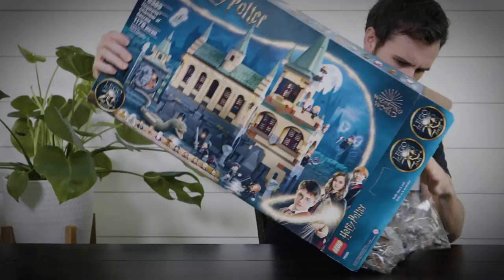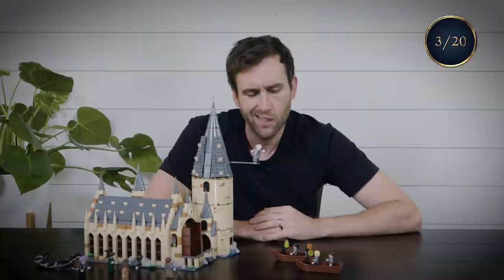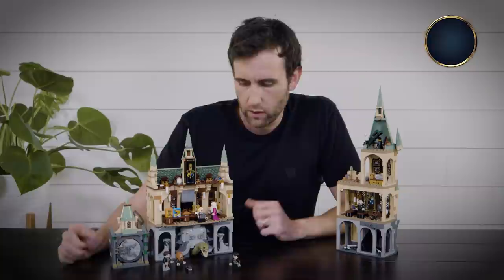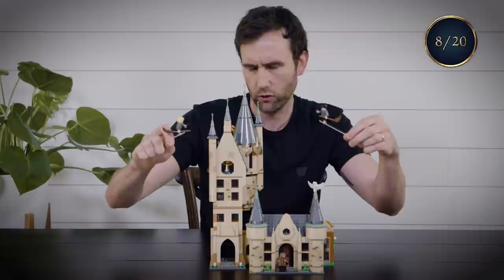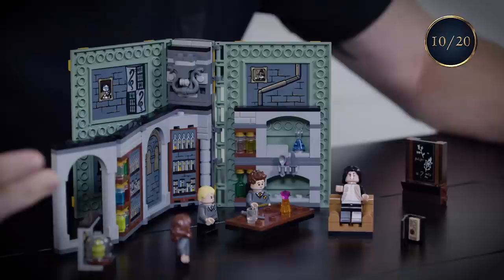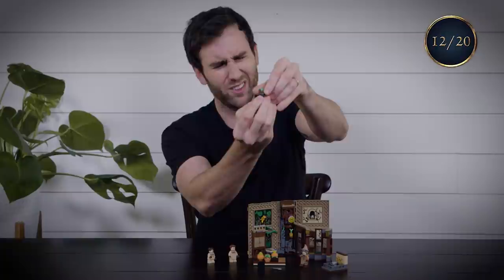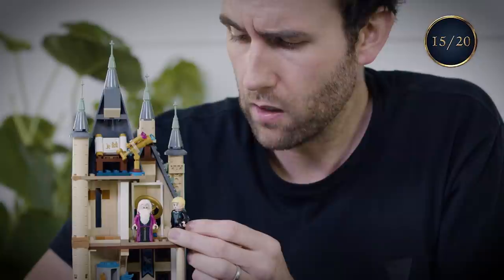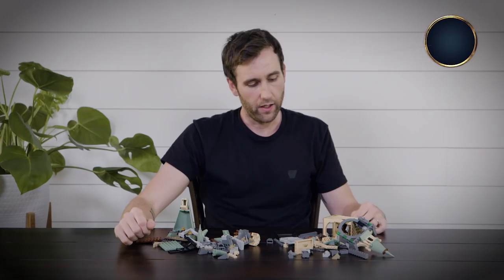Celebrate 20 years of LEGO Harry Potter with Matthew Lewis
Celebrating 20 magical years of LEGO Harry Potter! Join Matthew Lewis, who played Neville Longbottom on a trip down memory lane through two decades of iconic Harry Potter moments. Tune in and discover some of Matthew’s favorite scenes and fun moments from filming. Get in on the action by recreating your most loved Harry Potter scenes at home!